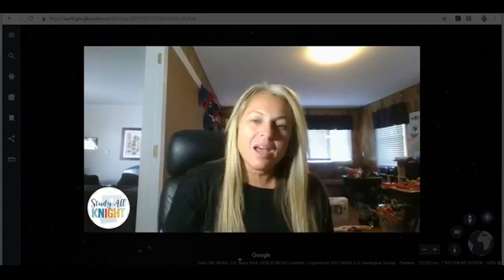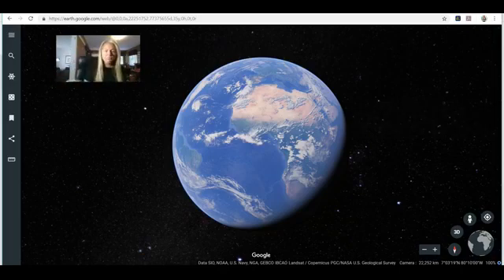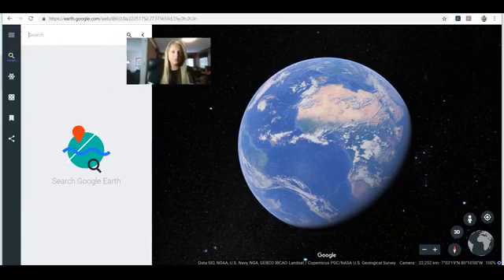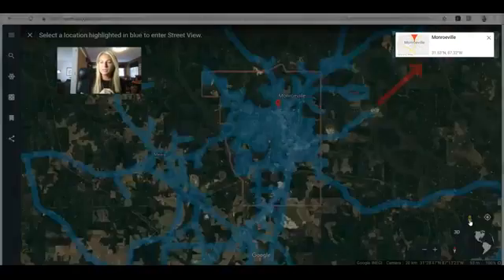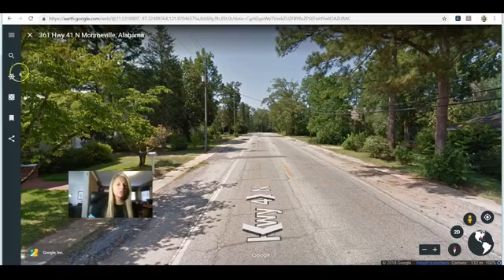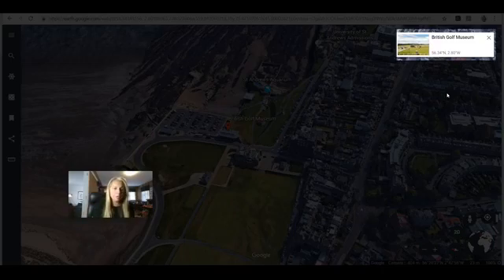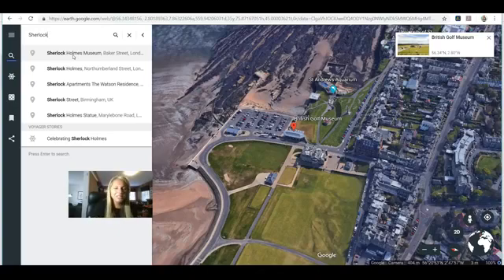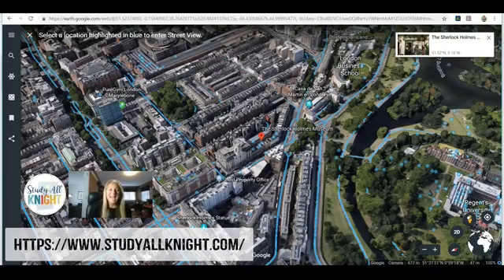Google Earth Trick to Find Latitude and Longitude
Google Earth is a great tool to take your students around the globe. I love using Google Earth to solve a clue in a classroom escape room. Give any location to your students. Travel the world on Google Earth. I'll show you how to use this simple trick to find the exact latitude and longitude of a location, ** particularly a landmark, address, or historical site.** Danielle Knight will show you how to do this in less than 5 minutes.